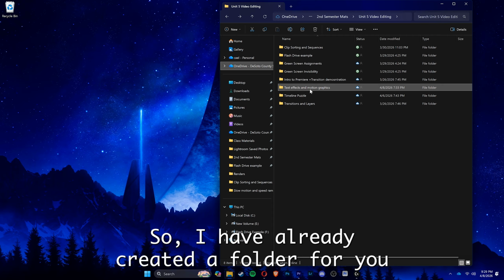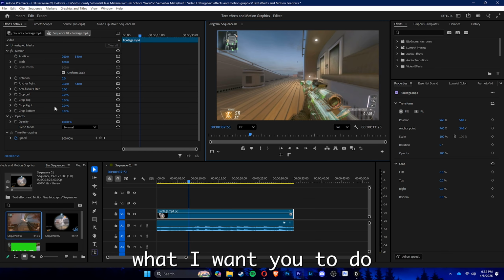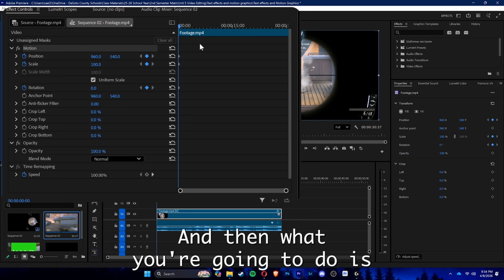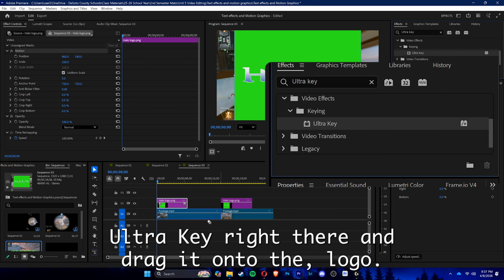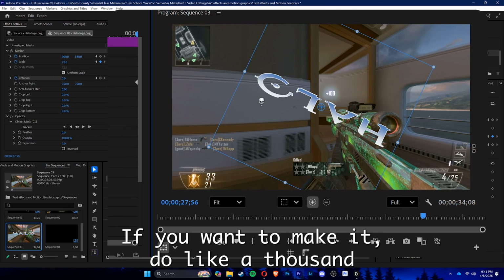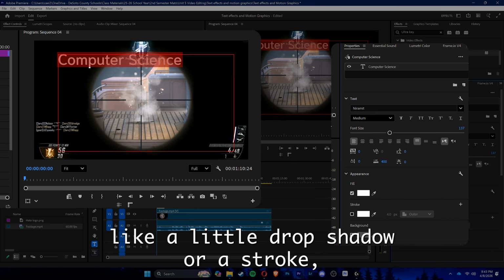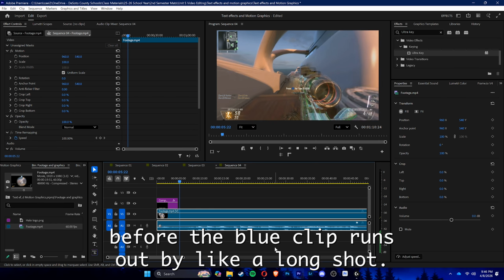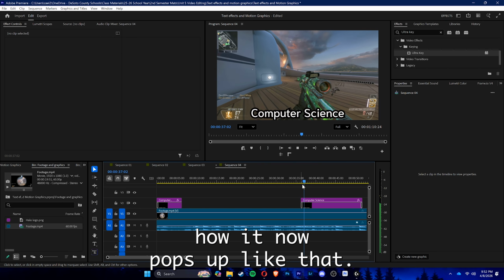Text Effects and Motion Graphics